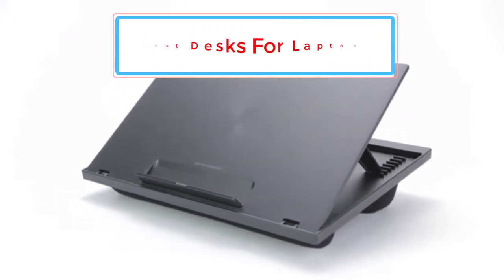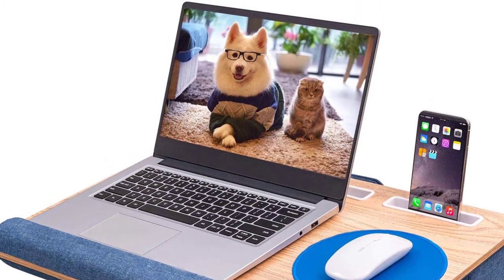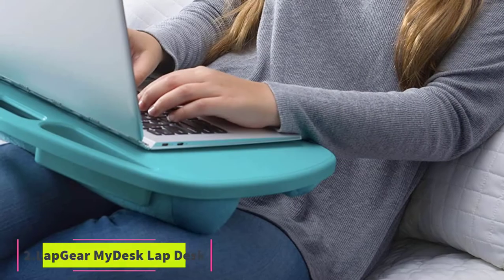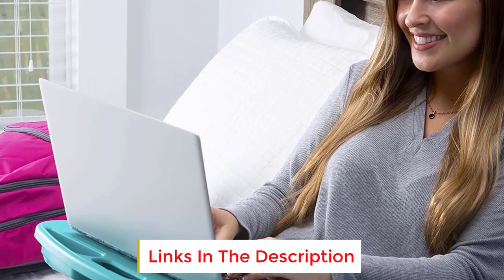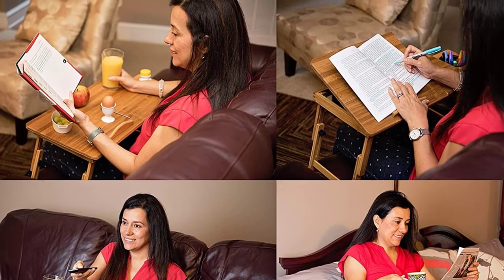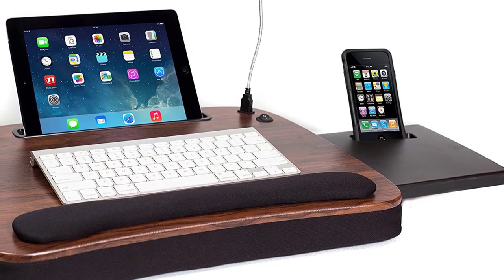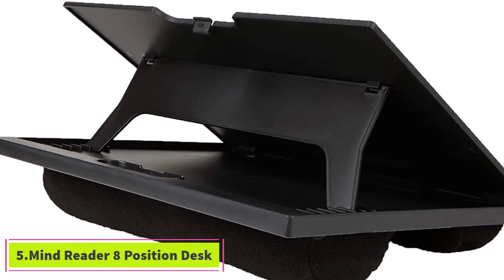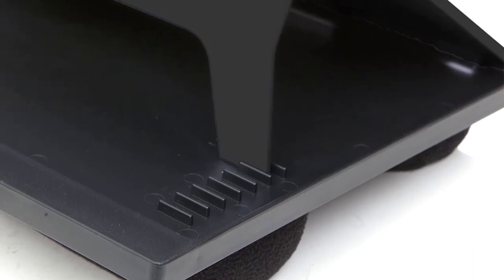✅Top 5 Best Desks For Laptops-Portable laptop Desk Review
✅Top 5 Desks For Laptops-Portable laptop Desk Review

1. Derimizz Lap Desk.

2. LapGear MyDesk Lap Desk.

3. Stock Harbor Laptop Lap Desk.

4. Sofia + Sam Multi-Tasking Lapdesk.

5. Mind Reader 8 Position Desk.

Anyway, This video was made based on my personal opinion, and I have also tried to select the Best Desks For Laptops in 2020.

best standing desk for laptop and monitor
best standing desk for a laptop
best desk for two monitors and laptop
best laptop desk for apartment
best desks for bedroom
best desks for bed
best desks for budget
best desk for battlestation
best desk computer chair
best laptop desks for couch
best desks for college students
best desks for cable management
best desks for computers
best desks for crafting
best desks for console gaming
best desks for cricut
best desks for creatives
best desks for cheap
best desks for dual monitors
best desks for digital artists
best desk for dual monitors reddit
best desk for drawing
best desk for desktop
best desks for elementary students
best desks for engineers
best desks for editing
best desktop computer for elderly
best ergonomic desk for laptop
best desk for executive